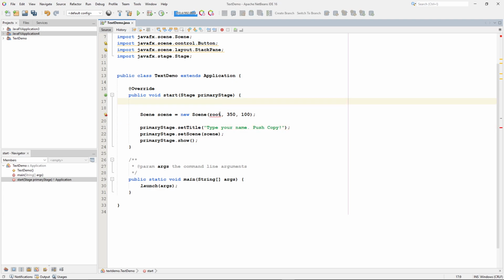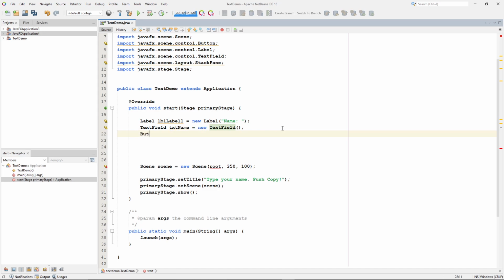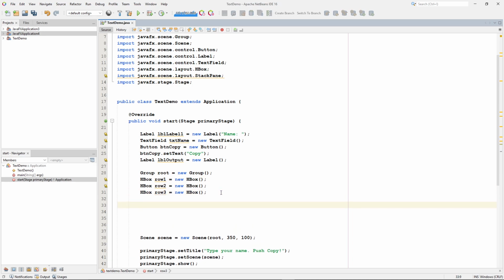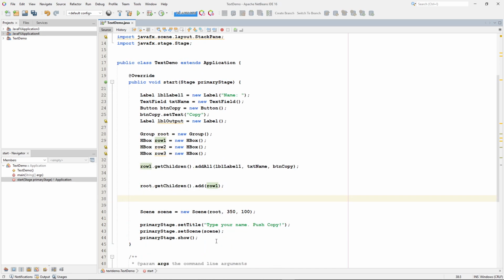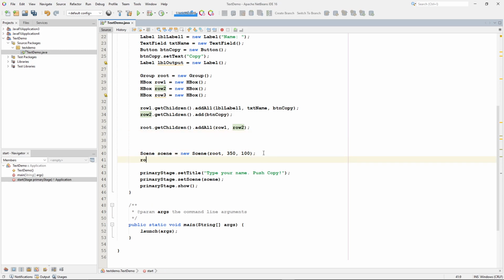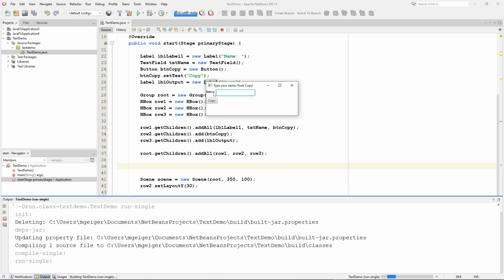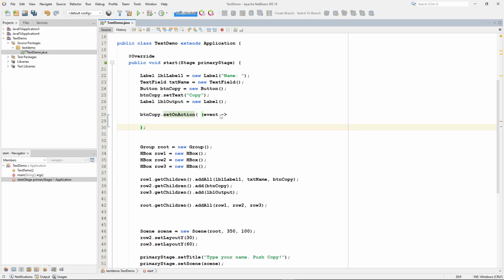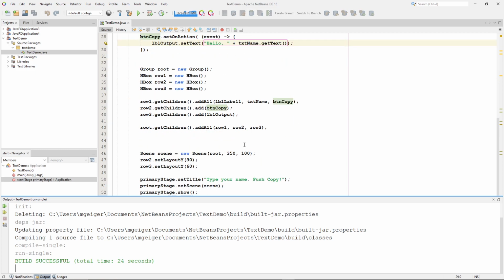Java JavaFX TextFields and Labels